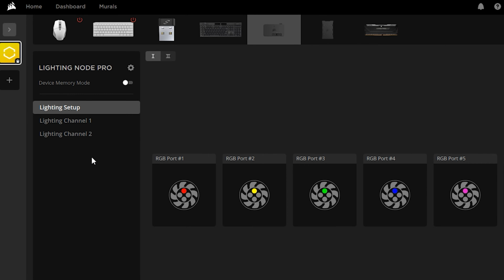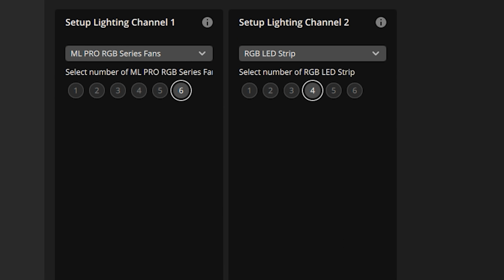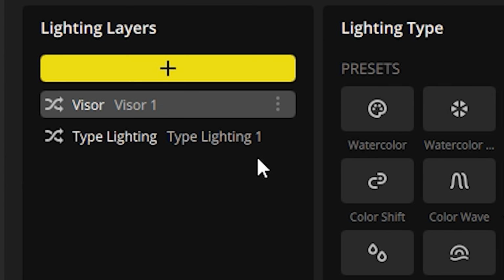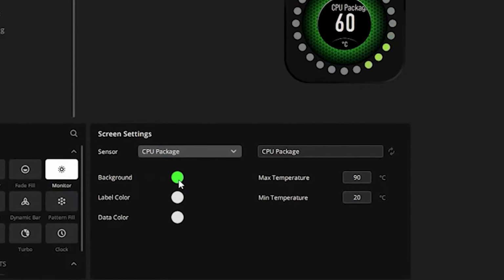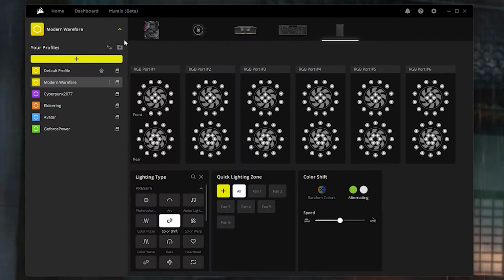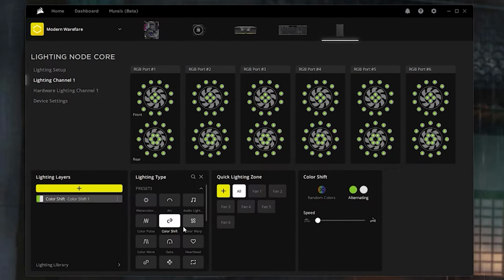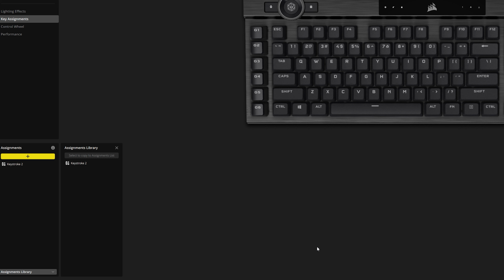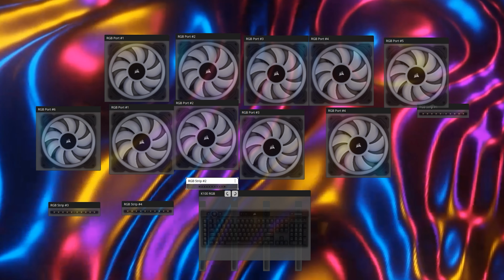Corsair iCUE 5 Ultimate Guide 2026: Mastering iCUE 5 in just one video.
This guide walks  Beginners to tech-savvy users through setting up and mastering iCUE 5.38.86 on Windows, covering everything from device detection, RGB lighting, and fan curves to macros, profiles, and Murals. It includes detailed tips and detailed customization workflows for all iCUE compatible hardware to create a fully optimized and personalized Corsair ecosystem.

If you care about speed, privacy, and not getting tracked, NordVPN is the VPN that actually delivers.

Timestamps:
00:00 – iCUE 5 Overview
01:13 – First Launch Setup
02:06 – Welcome to iCUE
03:08 – Firmware Updates (Must Do)
04:08 – Close Other RGB Software
04:27 – Why Firmware Matters
04:49 – Lighting Setup Basics
05:13 – Lighting Channels
05:51 – Organizing RGB
06:40 – System Hub Setup
06:57 – First-Time AIO & RAM Setup
07:26 – RAM Not Detected Fix
07:38 – Device Settings Explained
08:54 – Required iCUE Services
09:05 – Start iCUE with Windows
09:28 – Lighting Layers & Order
10:49 – Lighting Link Explained
11:23 – Per-Device vs Linked
12:11 – Hardware vs Software Lighting
13:12 – Lighting Troubleshooting
13:59 – AIO Cooling Profiles
14:15 – Preset Cooling Modes
15:11 – Custom Fan Curves
15:47 – Best AIO Temp Sources
16:31 – Creating Fan Curve Points
17:01 – Assigning Fans Correctly
17:31 – Fan Profiles by Temps
17:46 – AIO Pump Settings
18:12 – Testing Fan Curves
19:22 – 0 RPM Fan Mode
19:58 – Mapping Keys to Cooling
20:17 – Creating Profiles
22:12 – Switching & Default Profiles
23:05 – Profile Organization
24:07 – Profile Persistence
25:18 – Import, Export & Backups
26:18 – Macros & Key Mapping
29:07 – Launching Apps & Actions
30:31 – Device Memory Options
32:40 – Lighting Link vs Murals
34:21 – Creating Murals
36:58 – Full RGB Themes
37:38 – Final Organization Tips

💻 AM5 Budget Build 2025
Crucial P3 Plus ➡️
Montech Air 903 Max ➡️
RX 9070 Nitro+ ➡️
Seasonic PX-1000 ➡️

Crosshair X870E Hero ➡️
Trident Z5 DDR5 ➡️
Ryujin III ➡️
RTX 4090 ➡️
AORUS Gen5 SSD ➡️
iCUE 6500X ➡️
Corsair QX Fans ➡️
MSI 1000 W PSU ➡️
ROG 34" OLED ➡️
LG 34GP950G-B ➡️
K100 RGB Keyboard ➡️
G502 X2 Mouse ➡️

🧰 Tools & Supplies
Arctic Silver 5 ➡️
iFixit Kit ➡️
Precision Driver ➡️
Coffee Filters ➡️
Microfiber Cloth ➡️
Rubbing Alcohol ➡️

🎬 Camera Gear
Sony A7S III ➡️
Sony FE 24 mm ➡️
Memory Card ➡️
VideoMic Pro ➡️
Mic Stand ➡️